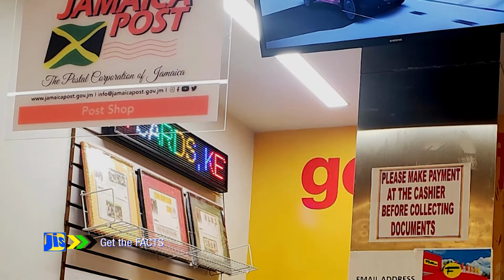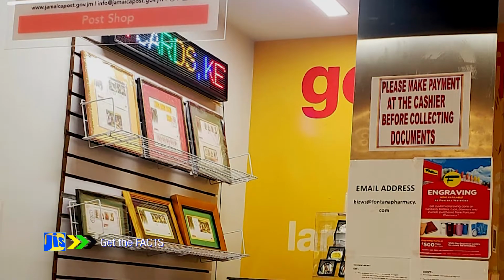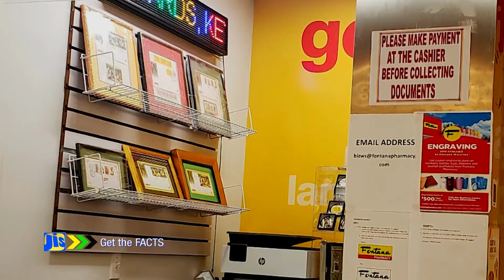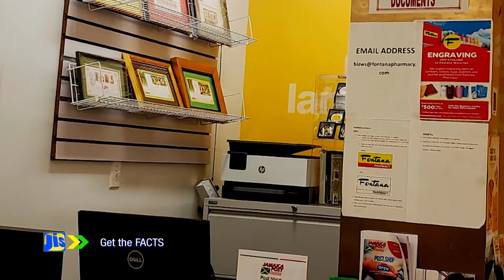GTF _Jamaica Post 350th Year - Sophia Hamilton-Brown & Tanickea Bennett_Part 2